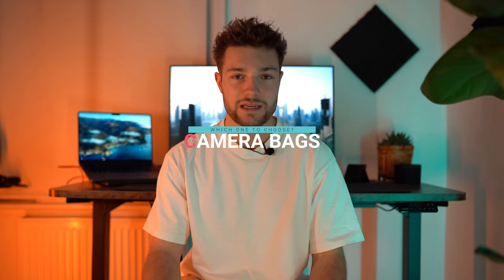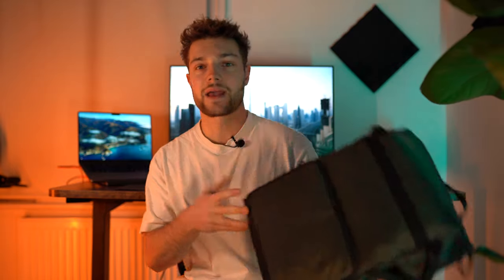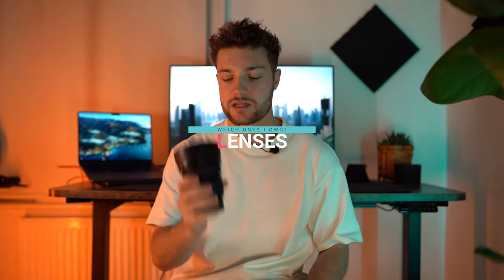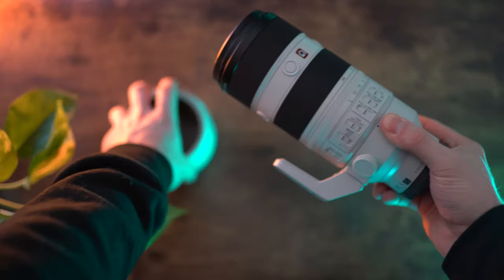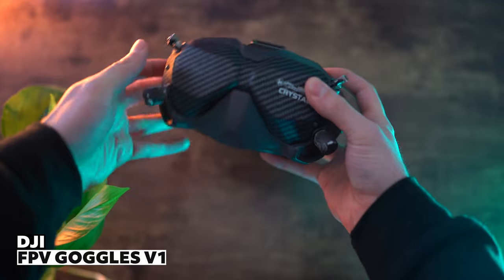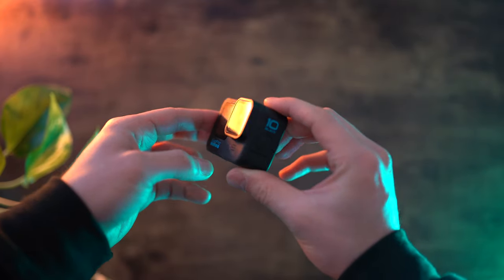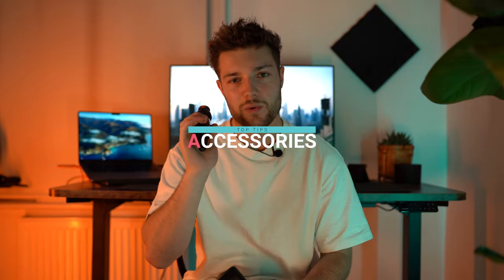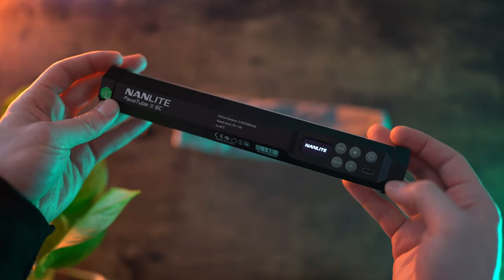What's in My CAMERA BAG 2023?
A first time look into what I carry with me in my camera bag, and what gear I'll be using in 2023. Enjoy!

The best camera I’ve ever had

CAMERA LENSES
Sony 12-24mm F/2.8 GM
Sony 16-35mm F2.8 GM
Sony 24-70mm F2.8 GM ii
Sigma 35mm F1.4
Sigma 85mm F1.4
Sony 70-200mm F2.8 ii

DRONES
The drone I use the most: DJI Mini 3 PRO
Secondary drone: DJI MAVIC PRO 1

Microphone for vlogging

Best tripod I have used
Budget tripod recommendation

The travel camera bag I use

GEAR FOR POV’S
GoPro Hero 10 Black
GoPro Chest Mount

The portable hard drive I use